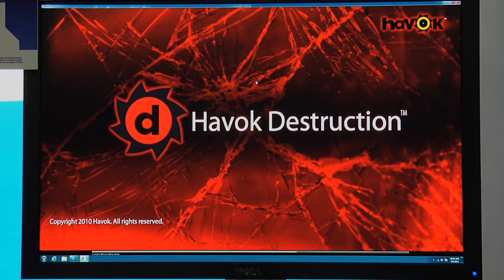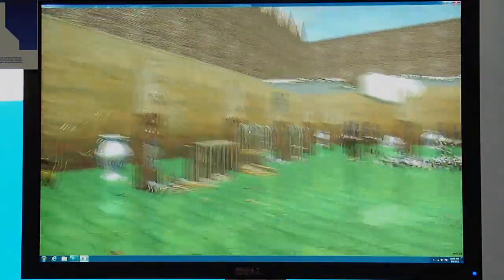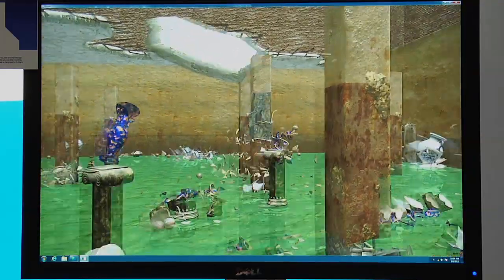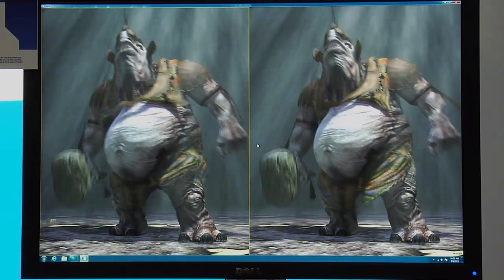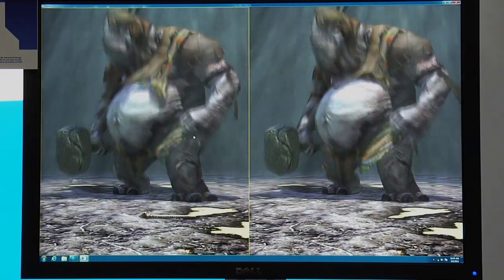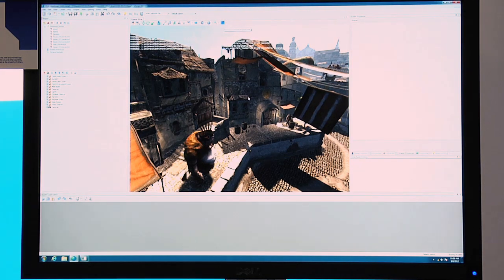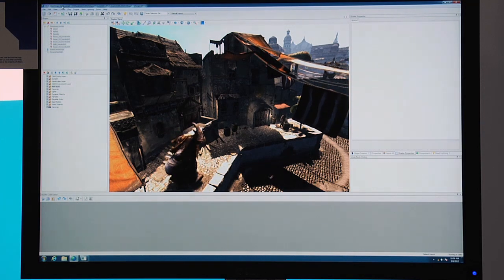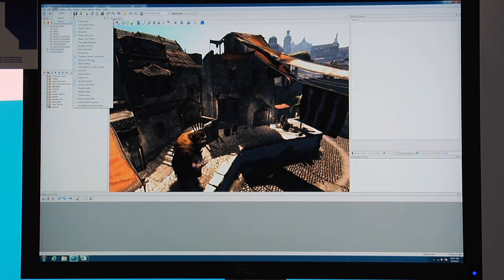Havok @ GDC 2012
View Havok's latest demos on Havok Destruction, Havok Cloth and  Havok Vision Engine